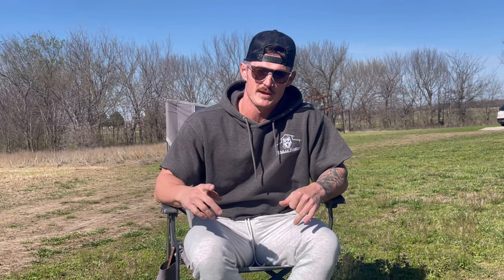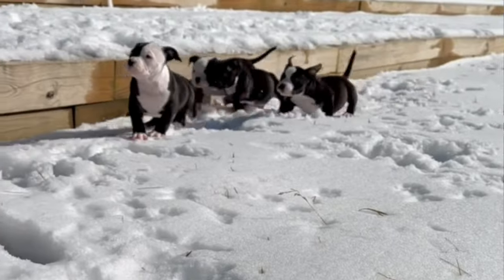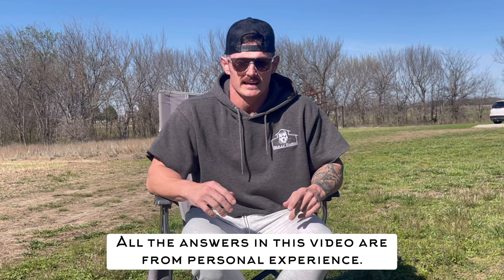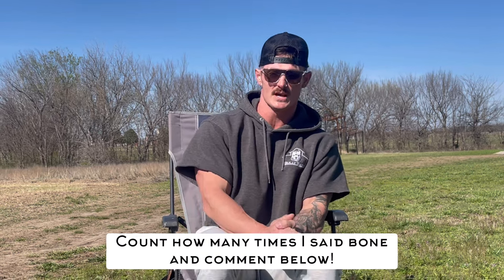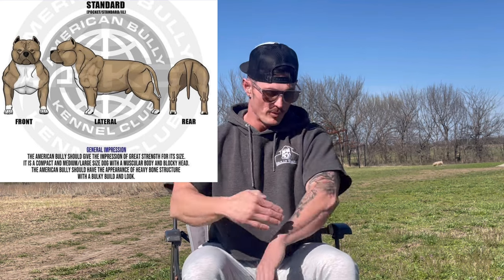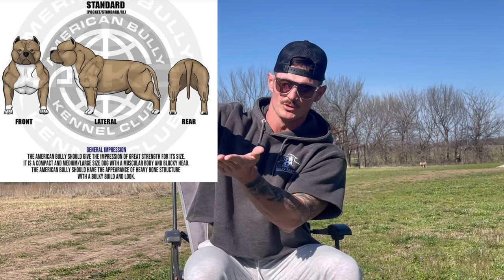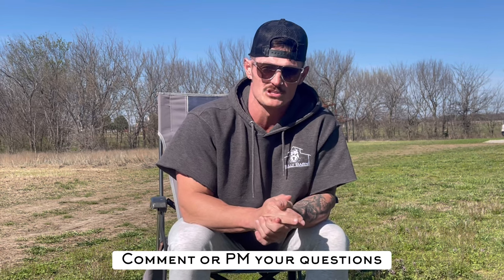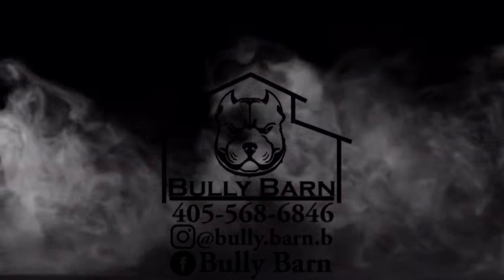How to Get Bone in a Breeding. What is My Favorite Style of Bully.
Thank as always for your support.